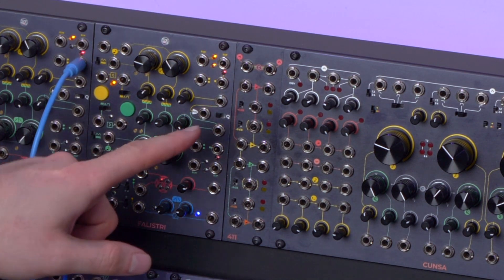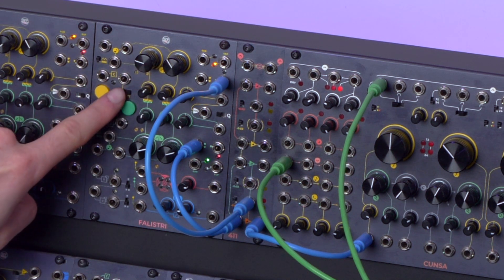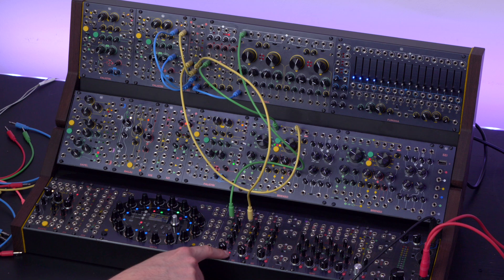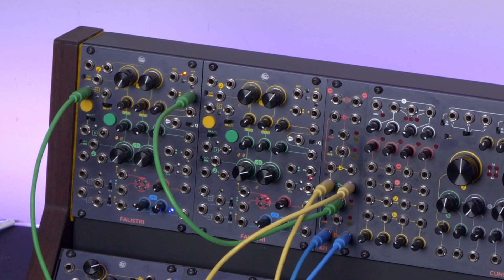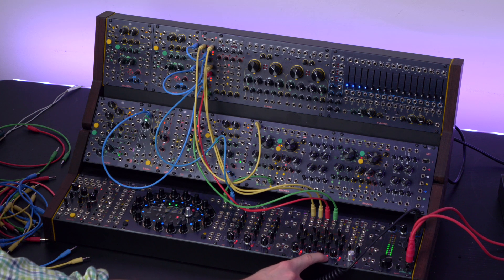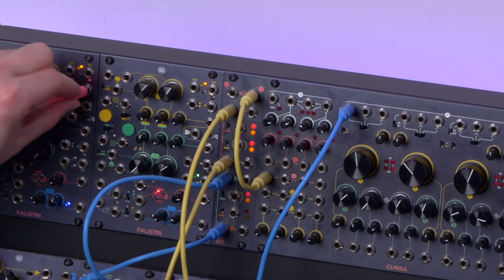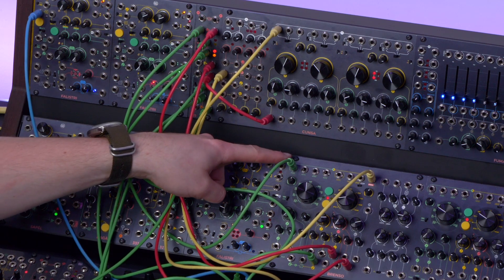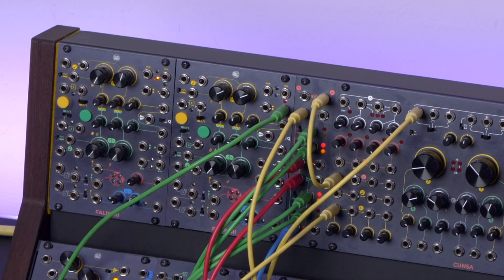The many faces of a quadruple VCA: some daily patch examples with the Frap Tools 411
Our Bagài was the star of the show at the past Superbooth, but we also introduced another module, the 411 quad linear VCAs. It is as easy to describe as it is hard to demonstrate properly because it can work in many different scenarios. So here's a few of them!

00:00 Introduction
00:43 The 411 interface
01:56 Processing control voltages (-6dB switches)
03:44 Processing audio signals
04:44 Semi-normalled modulation inputs
05:20 Amplitude modulation (AM)
05:52 A caveat on linear VCAs for audio signals
06:39 Stereo VCA
07:19 Semi-normalled inputs: the multiple behavior
07:52 Process one signal with many CVs
09:21 Use the 411 as a mixer: the Sum output
10:52 The unpatched output: sum only what you want!
11:32 A sort of sequential switch
12:31 Another sort of sequential switch
13:32 A quadruple crossfader